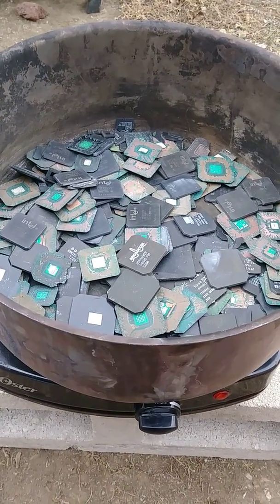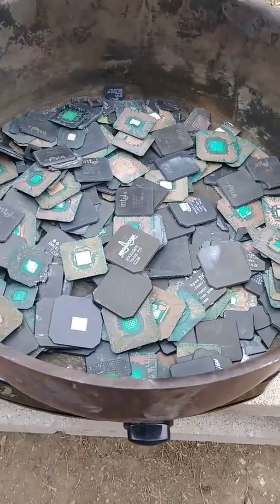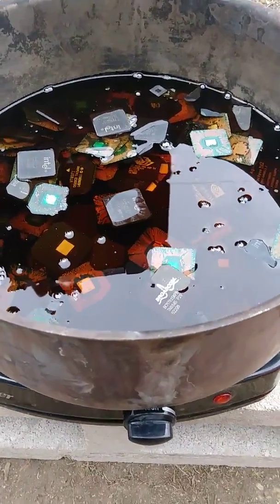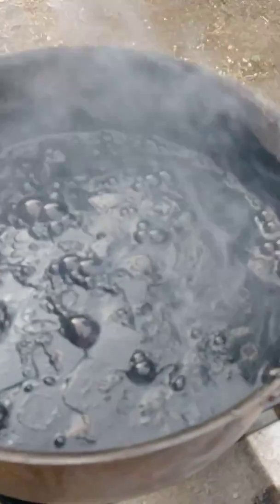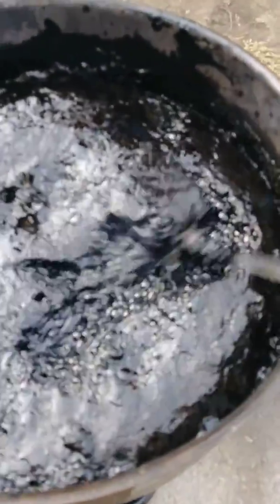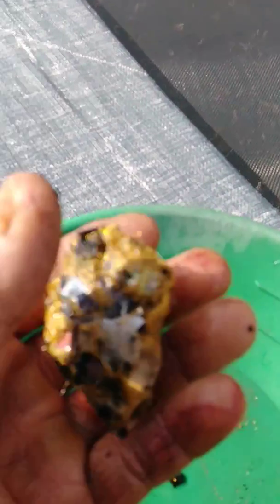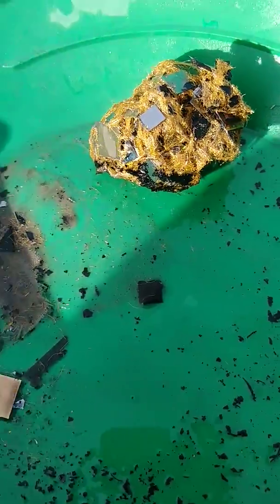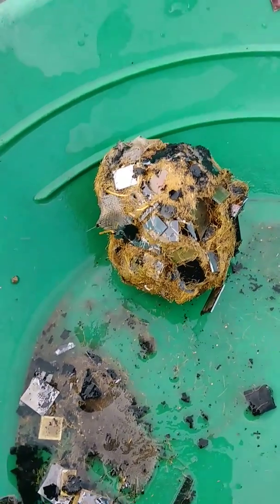BGA process wet ashing with sulfuric acid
Gold recovery process using sulfuric acid